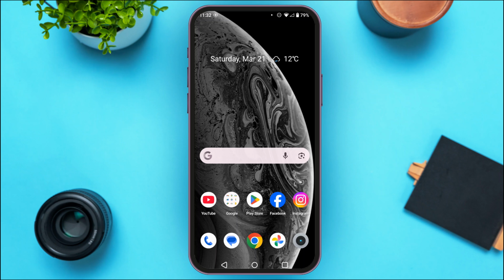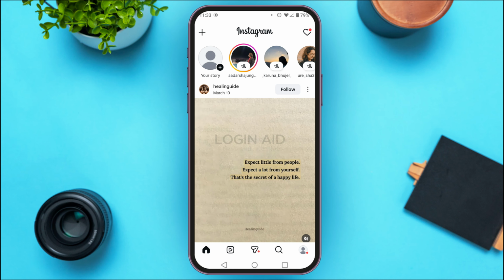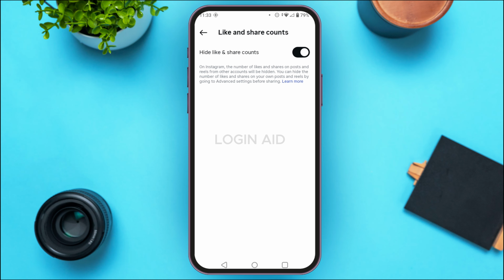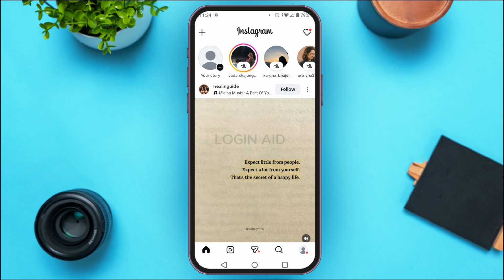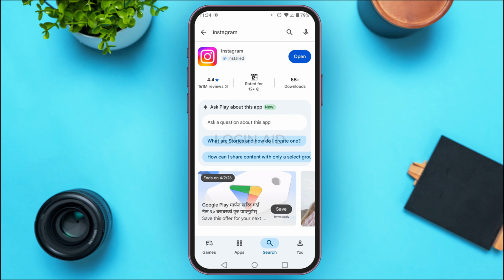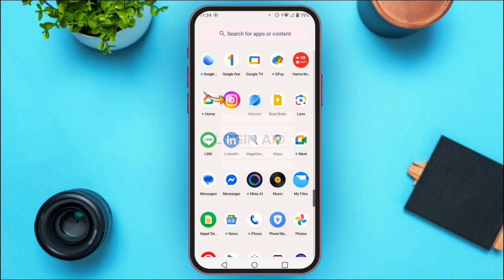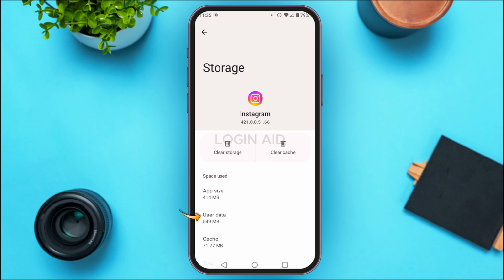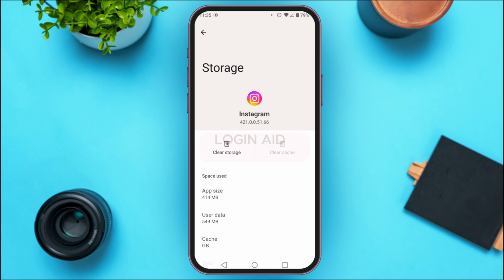How To Fix Reels Views Not Showing On Instagram | Troubleshoot Missing Views On Instagram Reels 2026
Posting reels but your views aren’t showing? That’s frustrating, but it’s usually an easy fix. This guide shows you how to fix Reels views not showing on Instagram step by step. Learn simple tricks to refresh your stats, check your app settings, and make sure your engagement is visible.